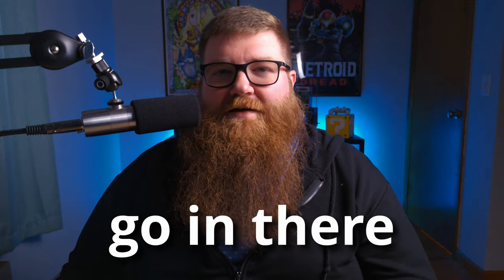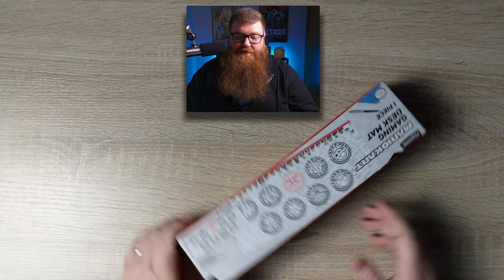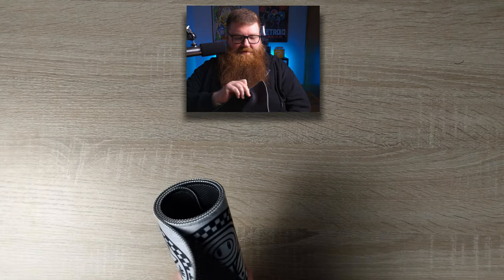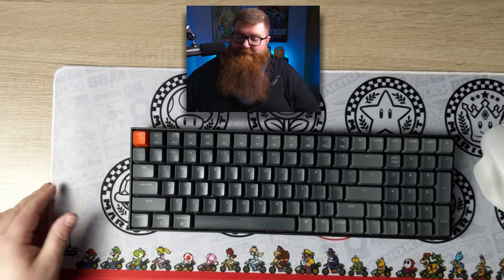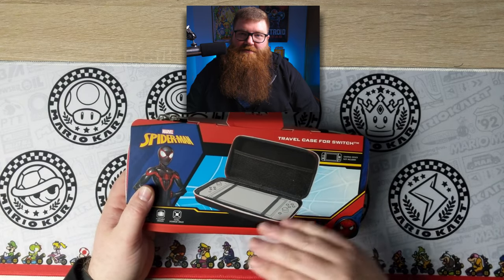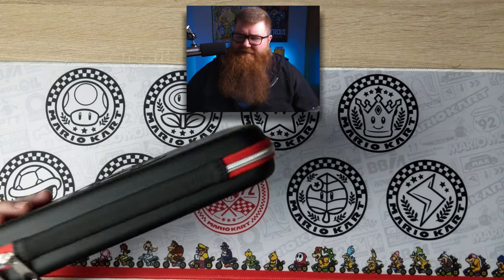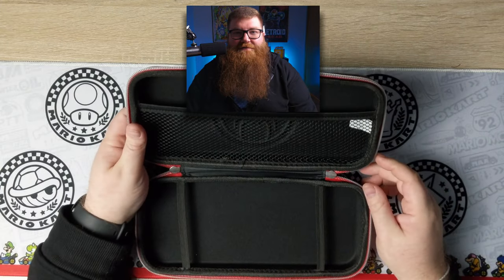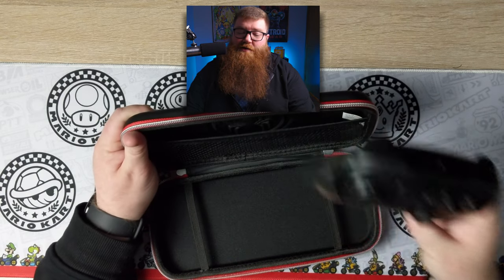5 Below is for GAMERS Now??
5 Below certainly isn't the first place you might consider for gaming accessories but maybe it's actually a gaming utopia? I bought some stuff there so you don't have to! Let's talk about it!

*My Video Gear*
*Canon M200*
*Earthworks Ethos*
*Rode PSA1 Boom Arm*
*Audient Evo4*
*Elgato HD60s+*
*Nintendo Switch*